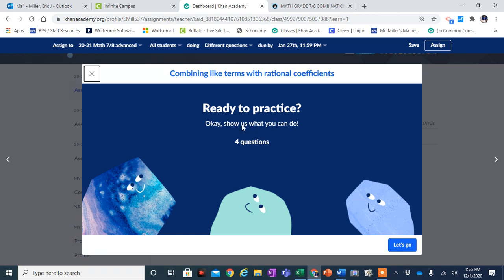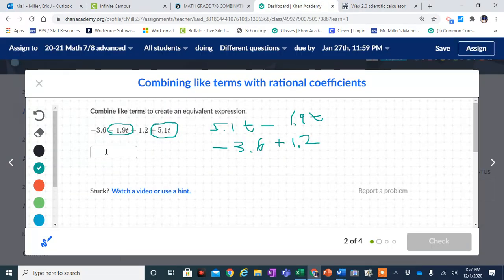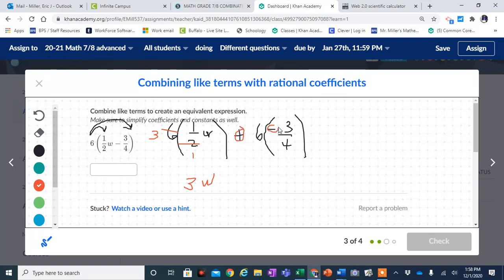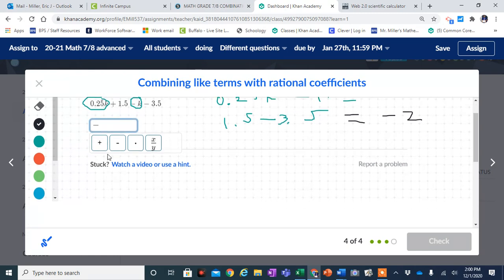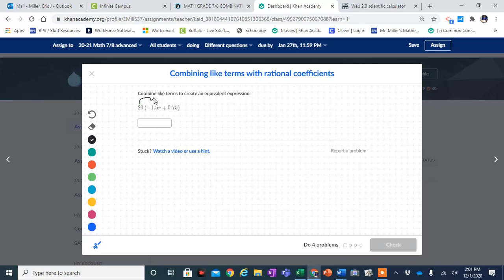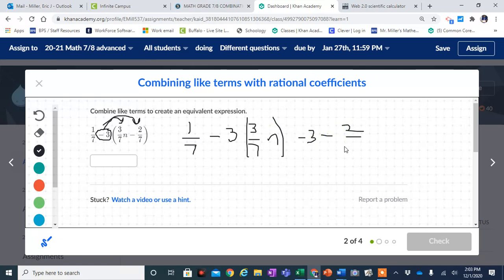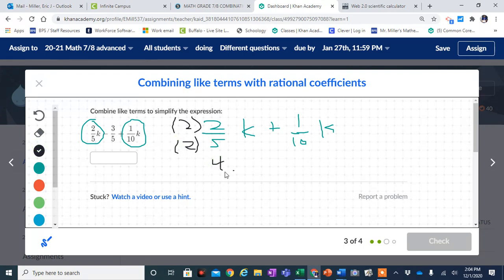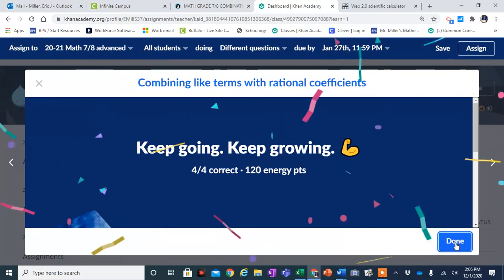Combining like terms with rational coefficients